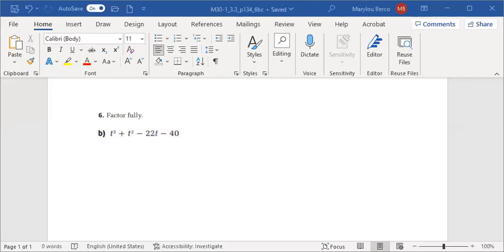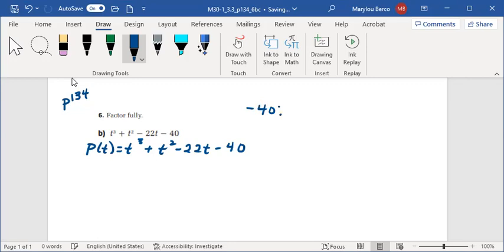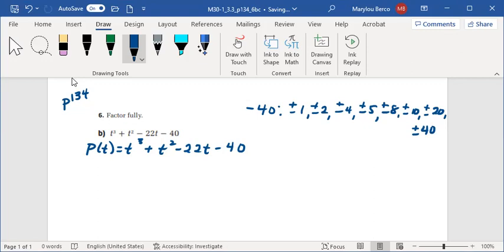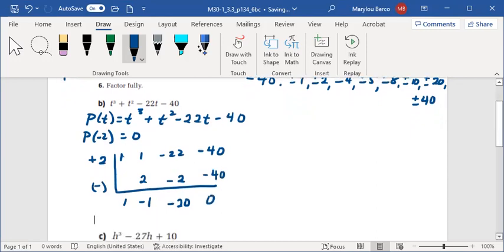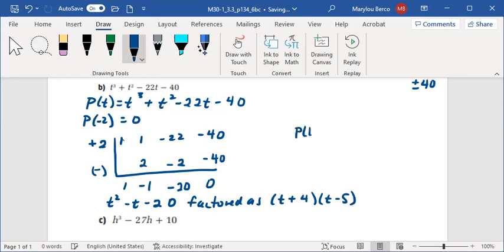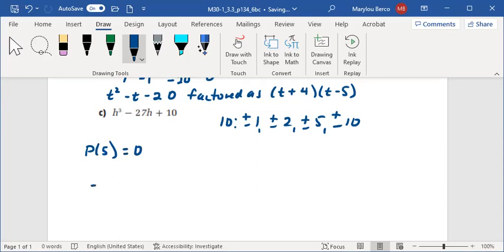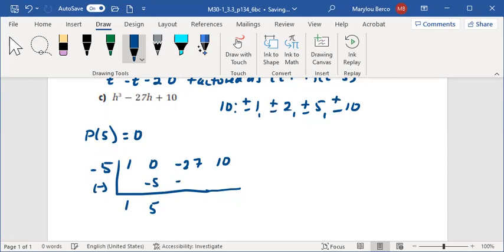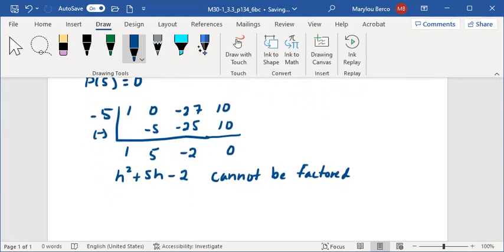M30 1 3 3 p134 6bc